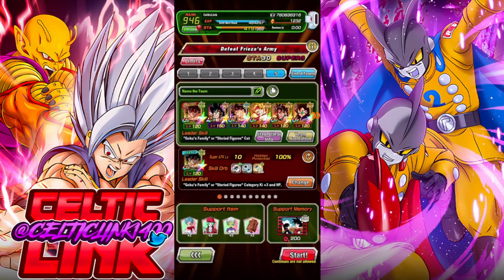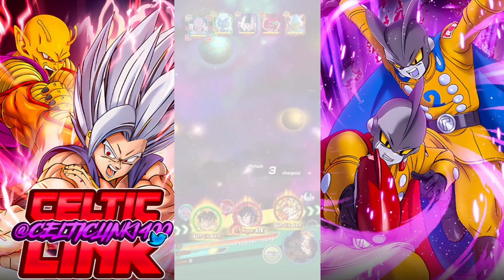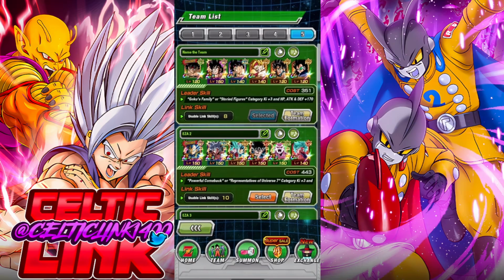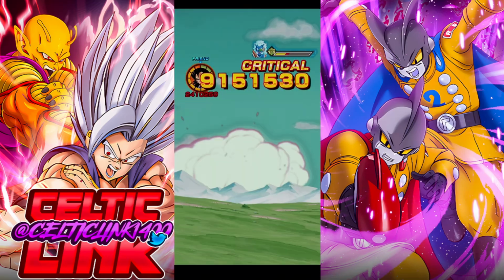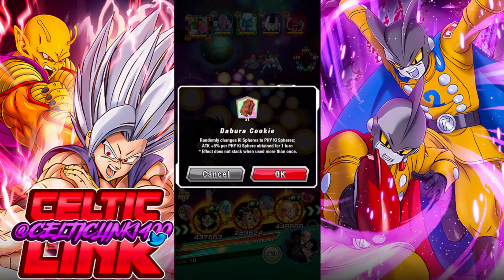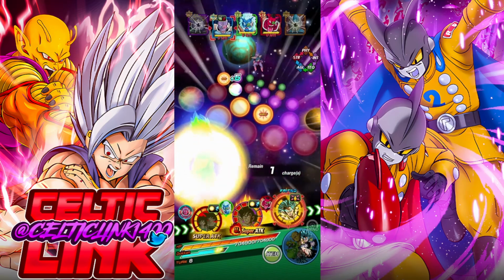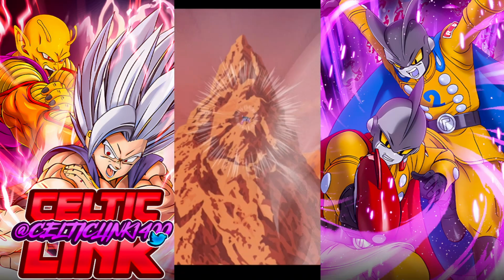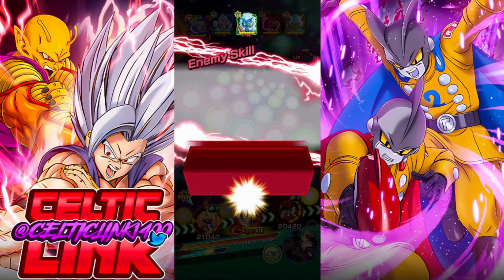TREEKU & RADIITZ SHINE! HOW TO BEAT FURIOUS CHARGE BREAK THROUGH THE SIEGE MISSIONS [Dokkan Battle]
In this video we show you how to take down most of the missions from the Break Through the Siege challenge event